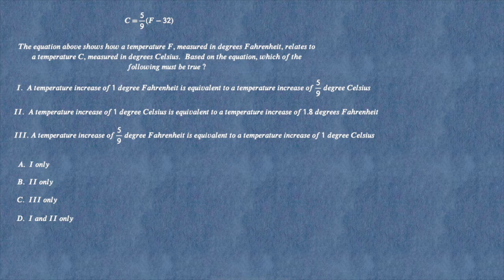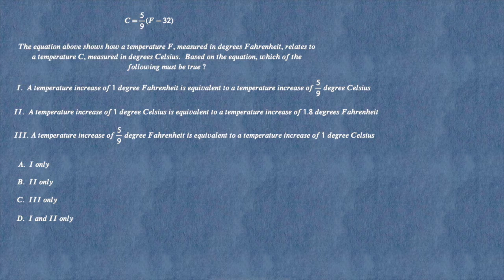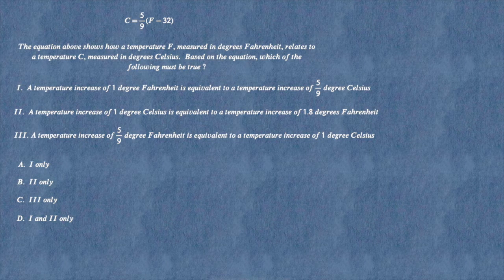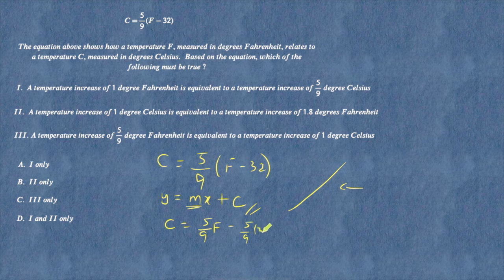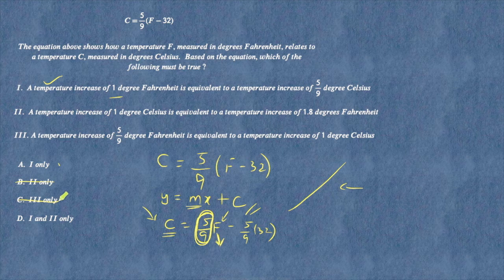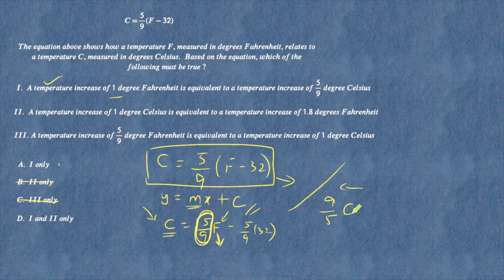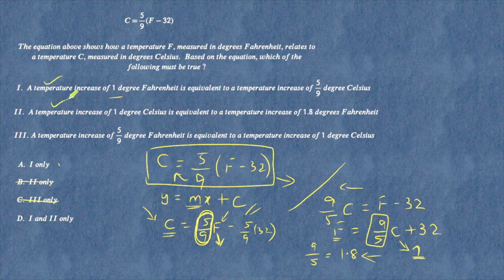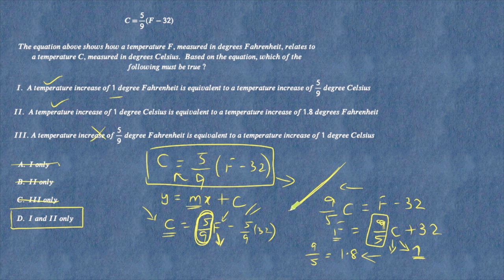00277 - Graph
A tricky problem from graph to solve by knowing linear equations.